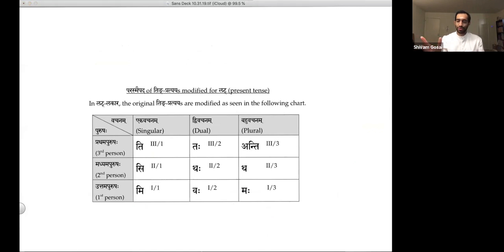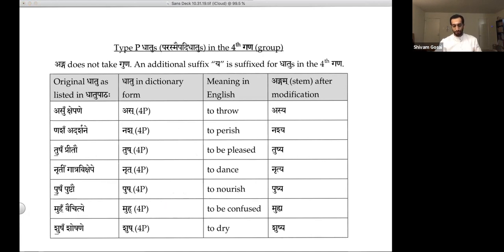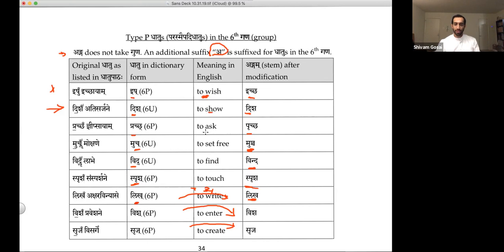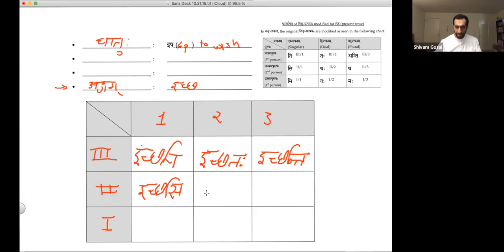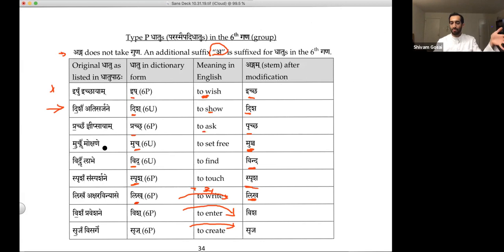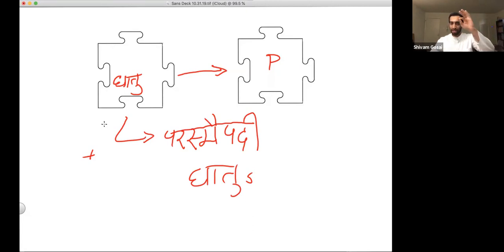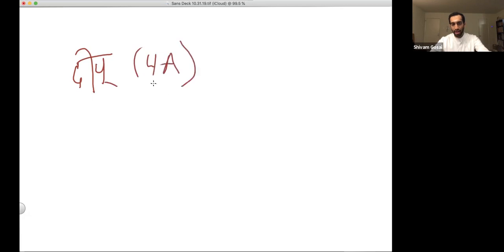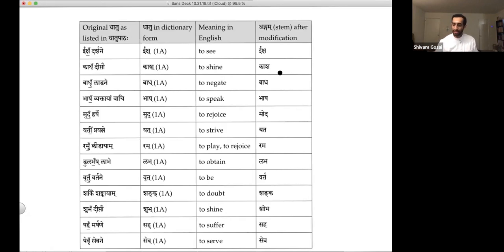Sanskrit Class 7: November 7, 2019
Sanskrit Class by Shivamji on November 7, 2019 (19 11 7 Sanskrit)